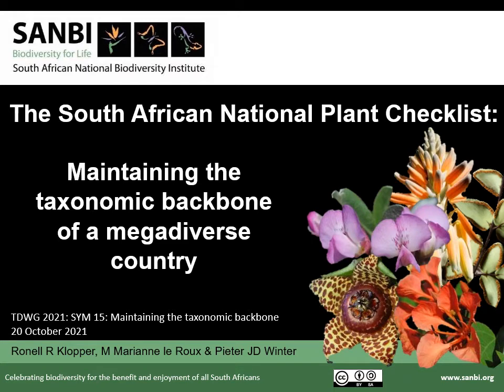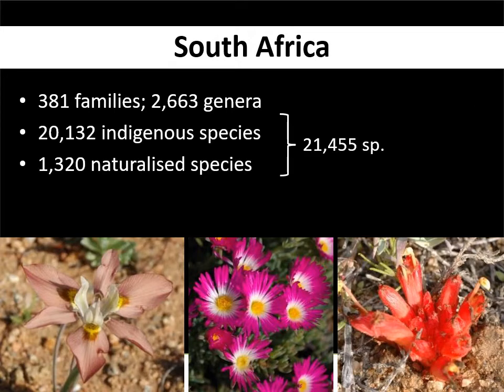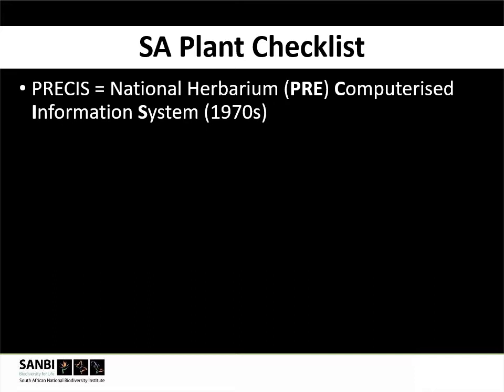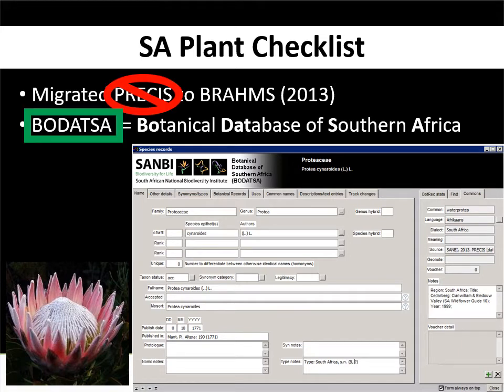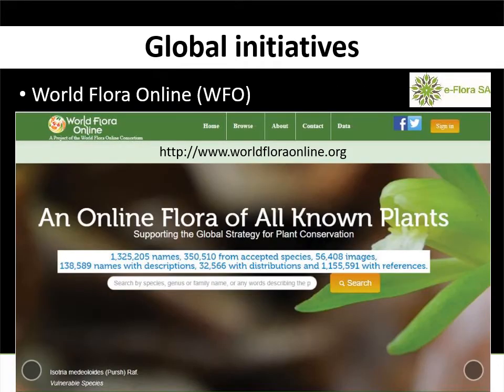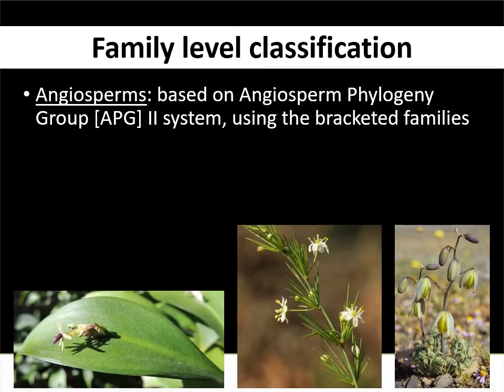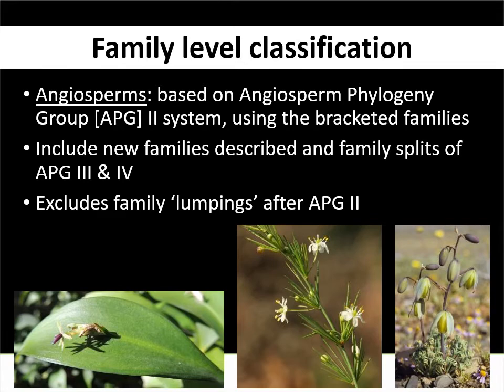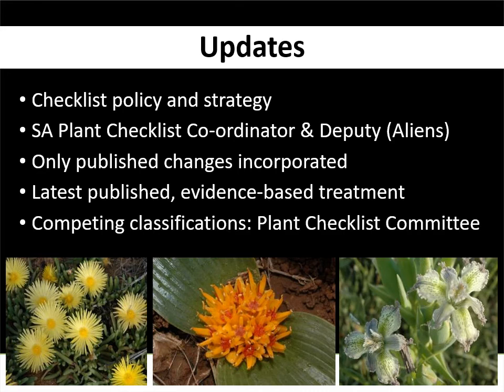TDWG2021: The South African National Plant Checklist: Maintaining taxonomic backbone for a megad...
Pre-recorded presentation by Ronell R. Klopper is part of SYM15 - part 1 at TDWG 2021

Klopper RR, Winter PJ, Le Roux MM (2021) The South African National Plant Checklist: Maintaining the taxonomic backbone for a megadiverse country. Biodiversity Information Science and Standards 5: e73899.

SYM15 73899 Klopper